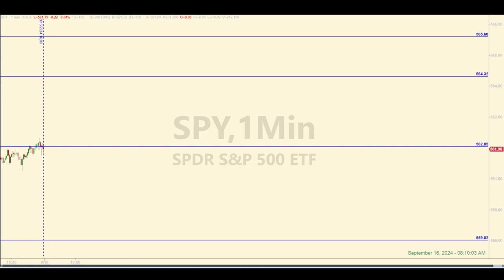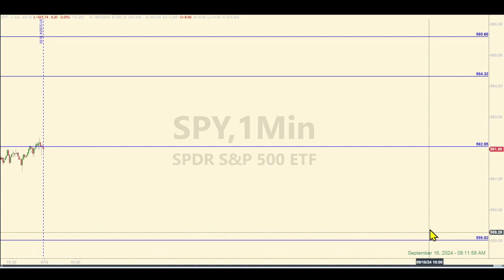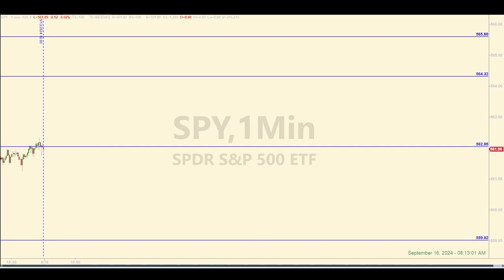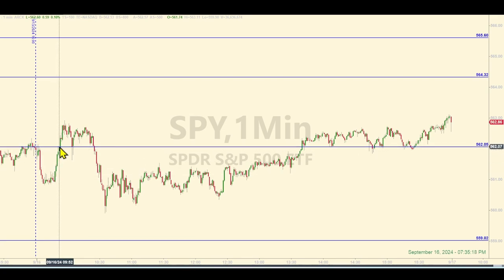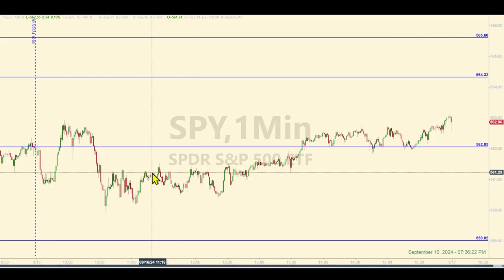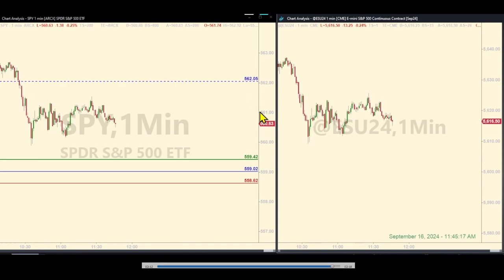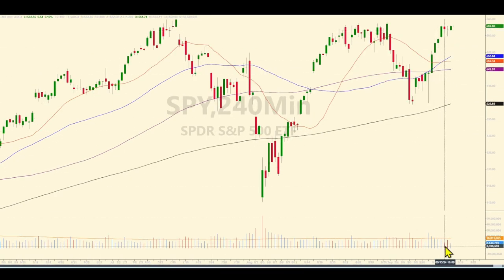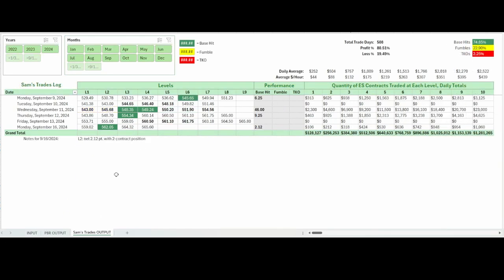When Should You Trust a Level for Multiple Trades?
SPY / E-mini futures trading recap for September 16, 2024. The SPY hung around the close of last Friday and that level produced two trades if you were treating this thing like a process and playing by the rules.

I took one trade and pocketed a few dollars. Not a ton, but it paid for a 3-martini lunch.

Check out the video to see how you could have traded today’s Daily Levels.

00:00 Levels and Pre-market Discussion
02:11 Post-market Levels Analysis
03:47 Live Trade Play-by-Play
04:53 Forecast Analysis
06:16 Tracking Log Review